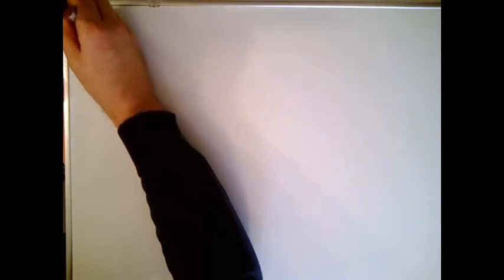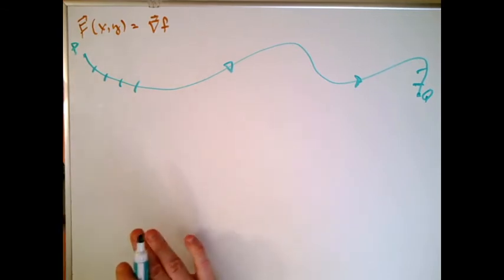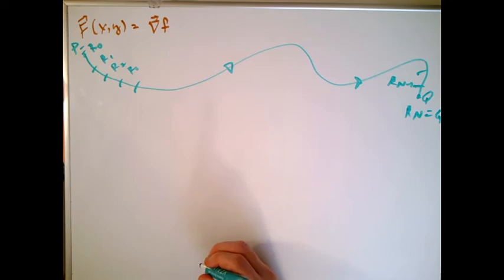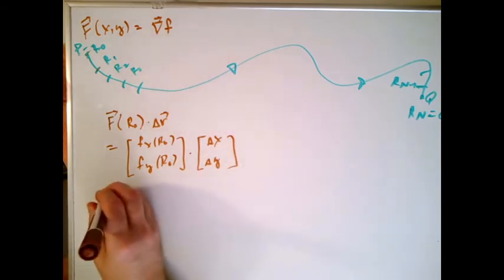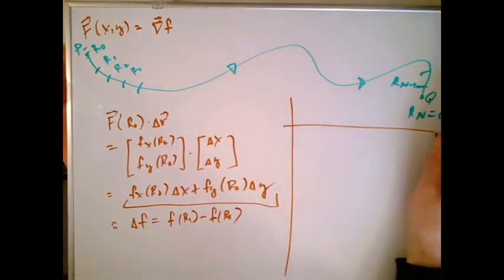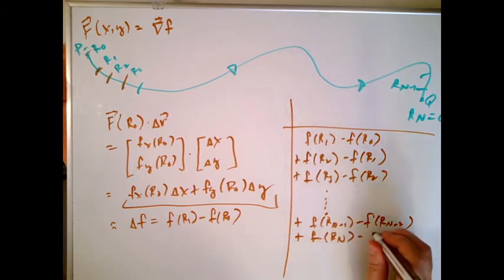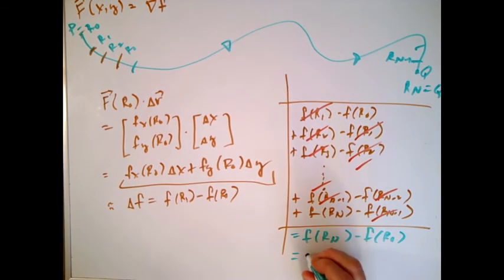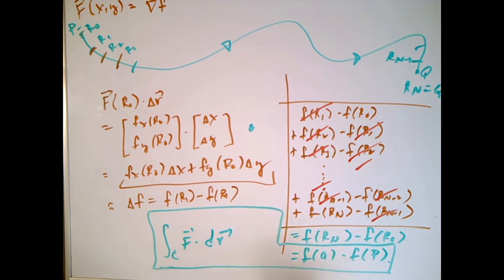WhyTheFTCLIIsTrue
We show from scratch why the FTCLI is true